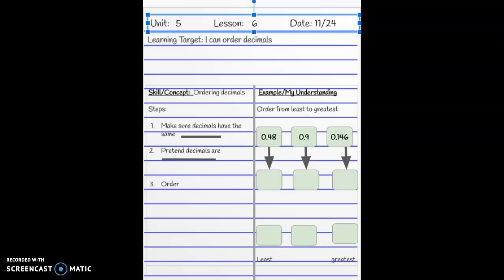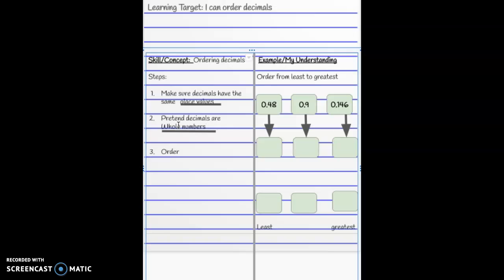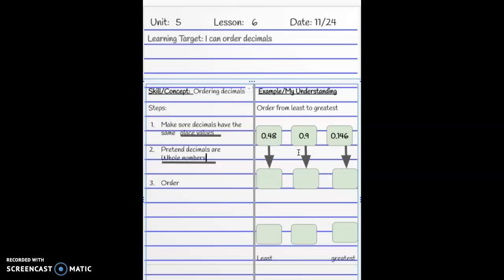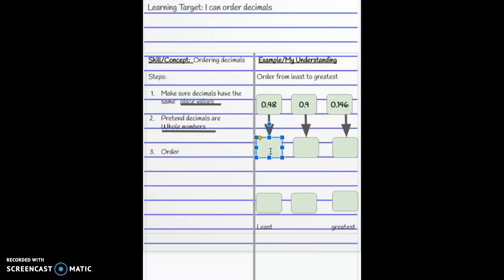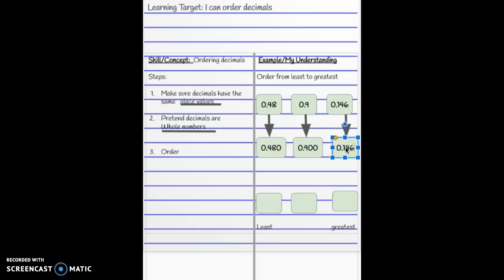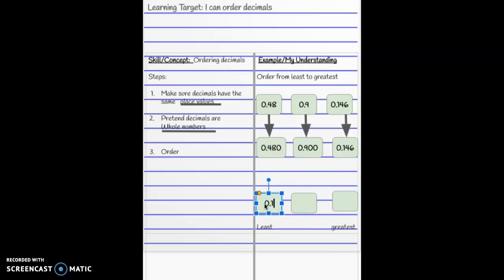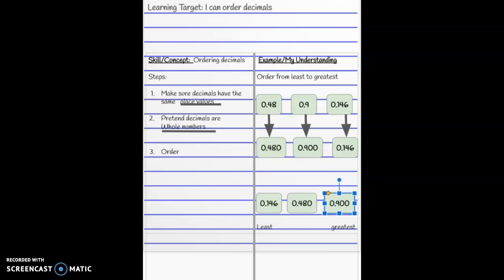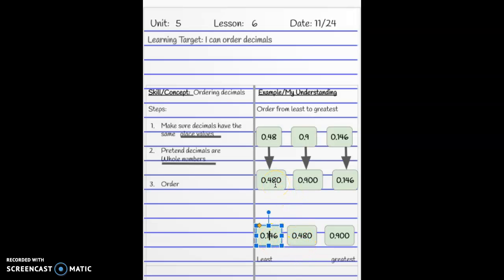Unit 5 Lesson 6